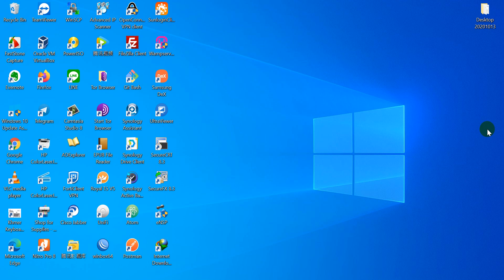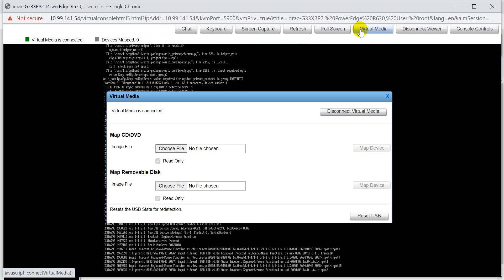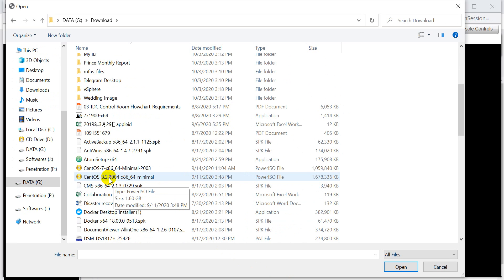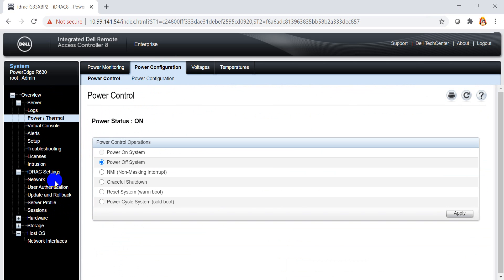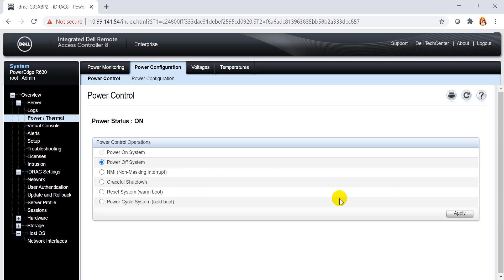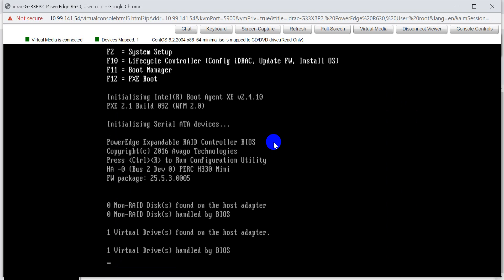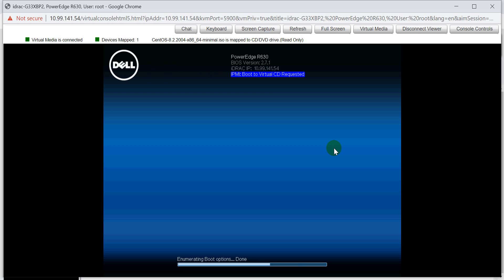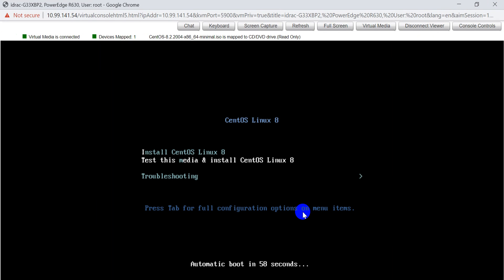How to deploy OS via iDRAC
Deploy OS via iDRAC.